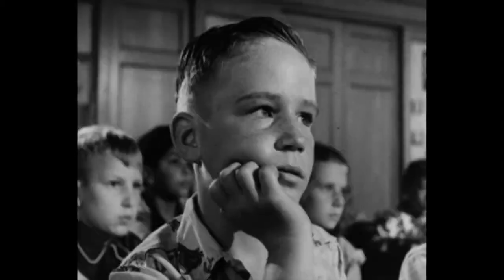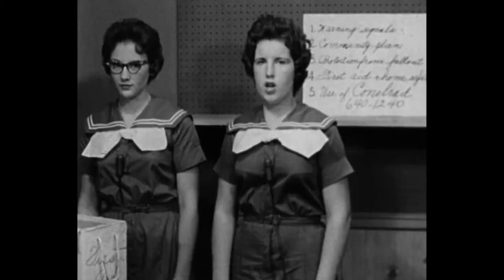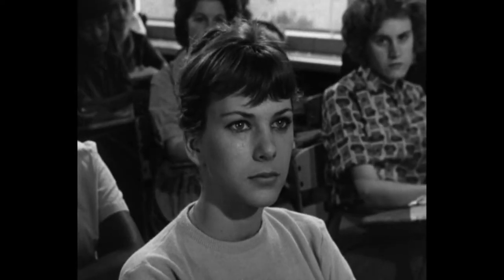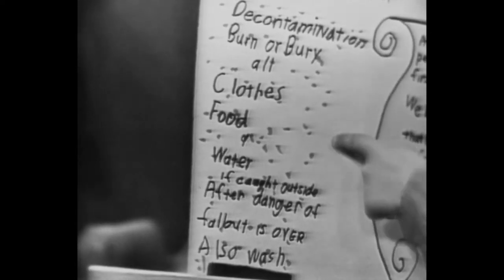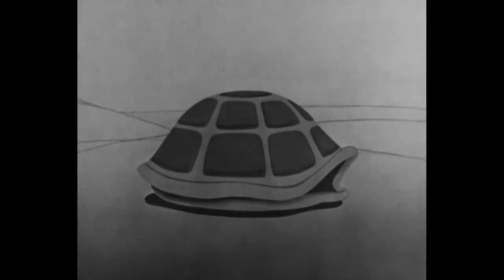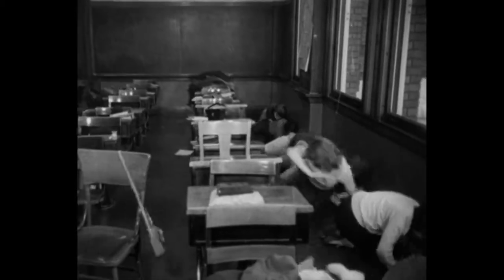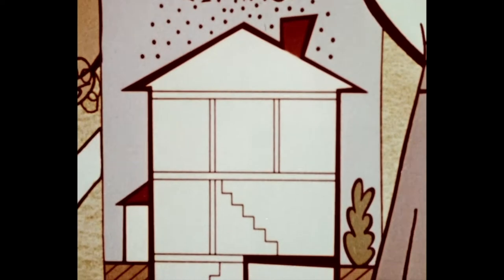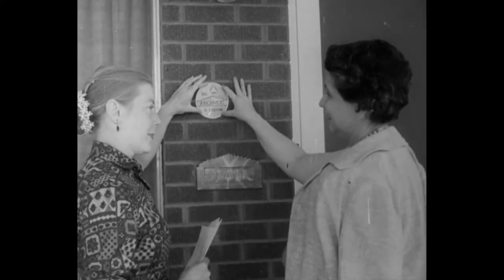The Atomic Cafe (1982, J. Loader, K. Rafferty, P. Rafferty) - Duck & Cover